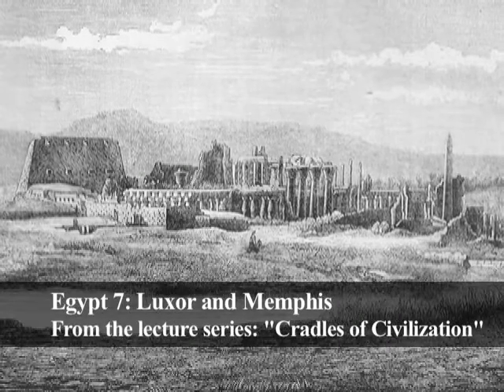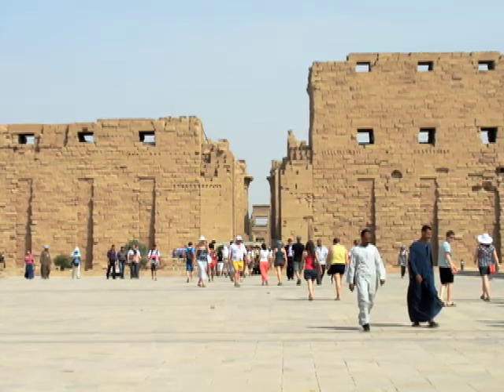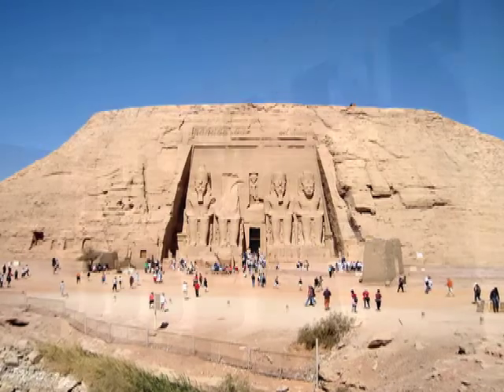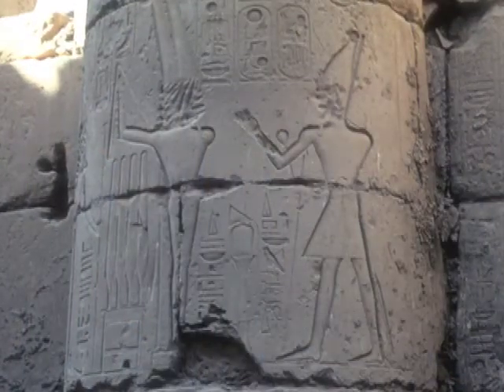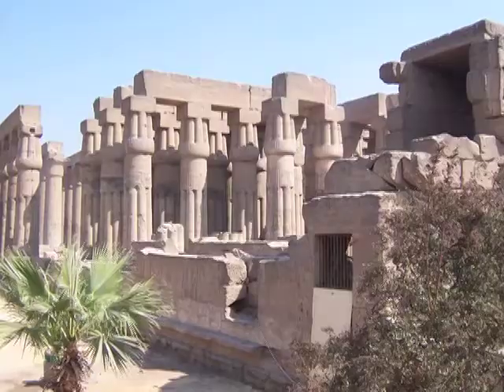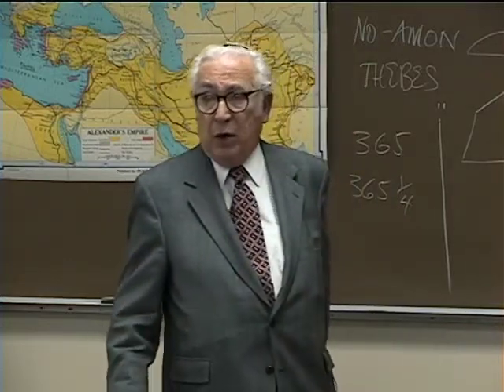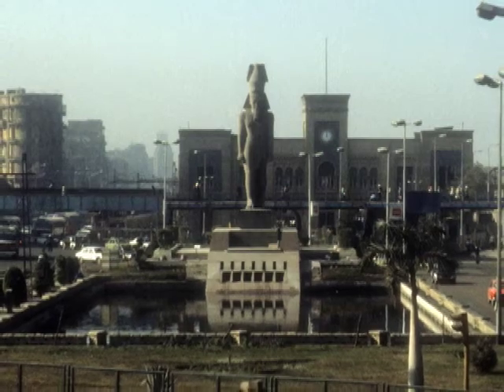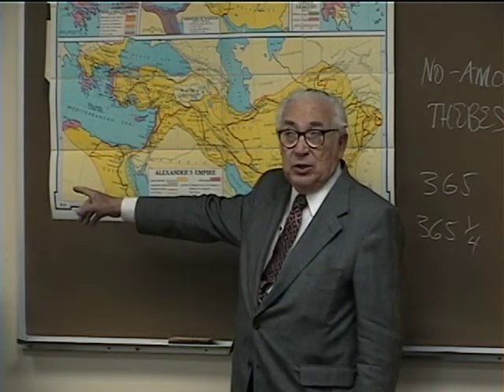Egypt 7: Luxor and Memphis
In this segment, Dr. David Neiman describes the remains of the great temple complex at Luxor - colossal statues and pillars that still inspire awe 3,500 years after their creation.  Less remains in the capital of Lower Egypt, Memphis where conquering armies destroyed many of the treasures of the ancient kingdom.

Dr. David Neiman (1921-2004) was an internationally renowned scholar, speaker, and writer who inspired many people. His life's work concerned the intricate relations between Christianity, Islam, and Judaism throughout history and in modern times. Dr. Neiman made history come alive through his dramatic presentations and unique interpretations. In light of our current world situation, Dr. Neiman's work is not only extremely relevant but also remarkably prescient. More than anything, Dr. Neiman was a keen observer of the human condition. His words convey our shared history with clarity, humor, and humanity.

Dr. Neiman was the first Jewish scholar appointed to teach Religion at Boston College, one of America's leading Catholic Universities. He served as Professor in the Department of Theology for a quarter of a century. While there he was also invited to teach at the Pontifical Gregorian University in Rome. After retiring from Boston College, Dr.Neiman moved to Los Angeles, where he taught at Loyola Marymount University, St. John' s Seminary in Camarillo and the University of Judaism in Bel Air.